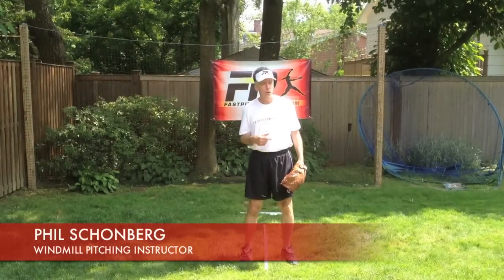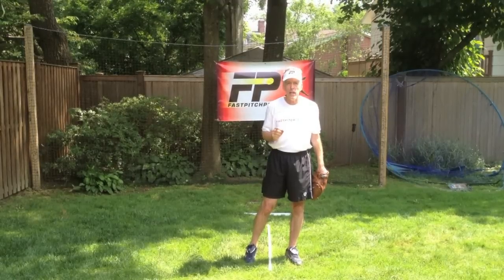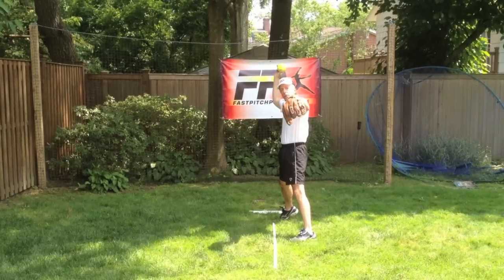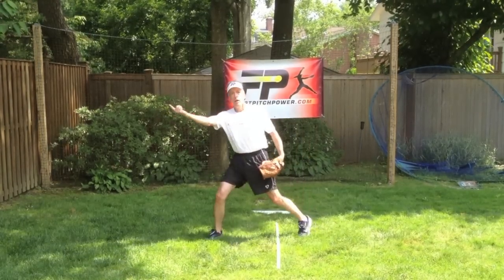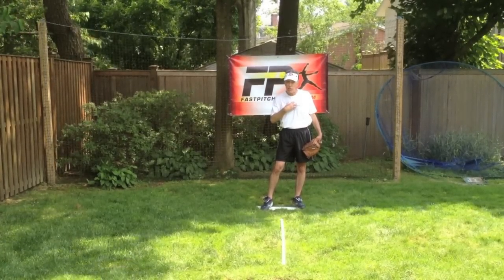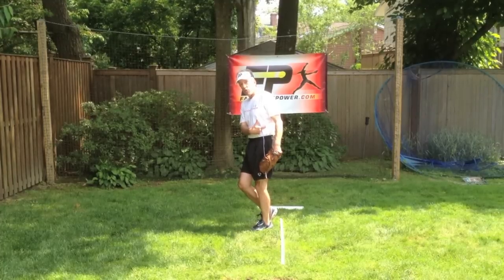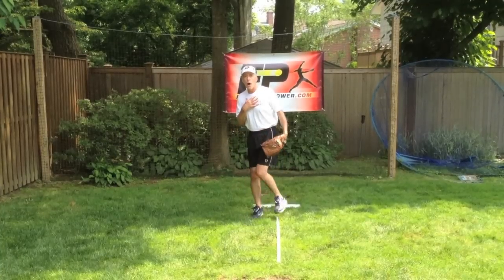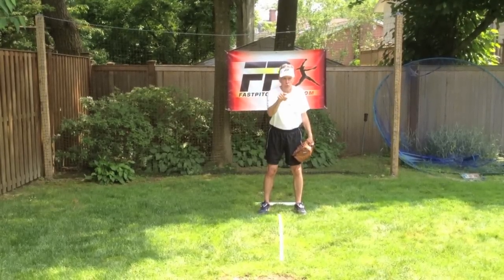Softball Movement Pitches: Throw Zone for the Curveball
Phil Schonberg from Fastpitch Power explains how to best utilize the throw zone in windmill pitching for throwing movement pitches, by "drawing a picture" of the pitch you want to throw. Here, a curveball is used as the example.